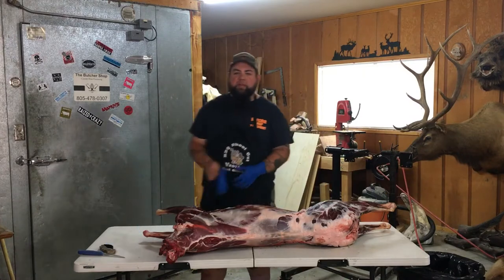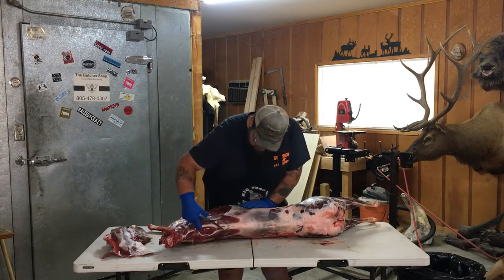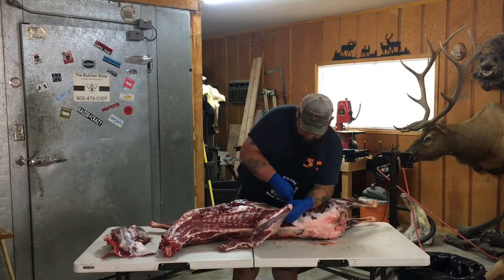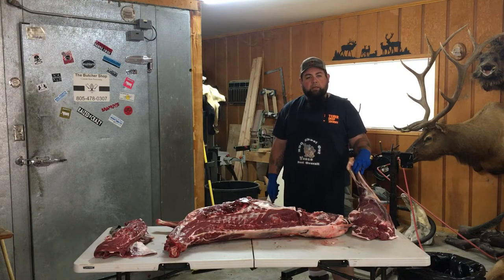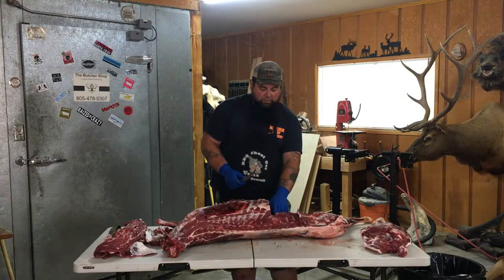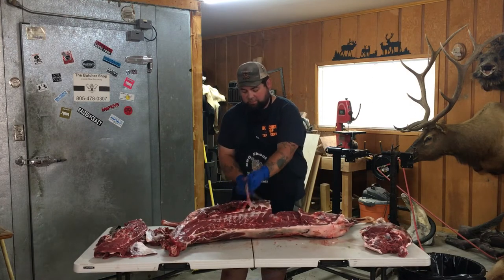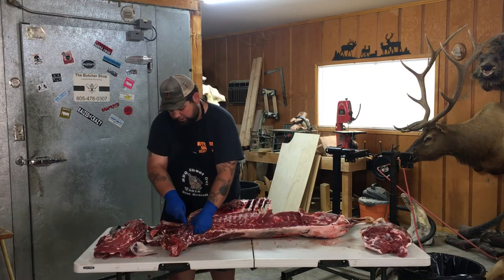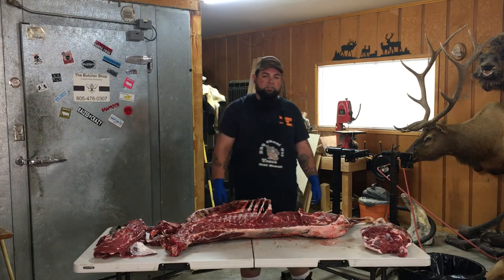Quartering your deer “in the field”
Hey guys! In this weeks video I show you the easiest way to break your animal down in to “quarters” for packing out, or putting in the ice chest before it is processed. This is my way of doing things, right, wrong, or otherwise!